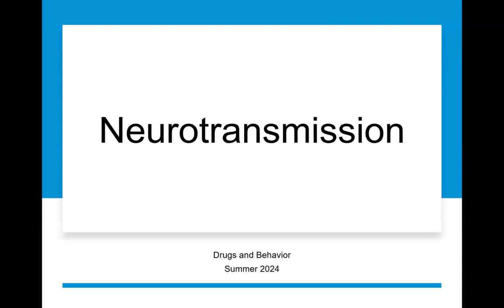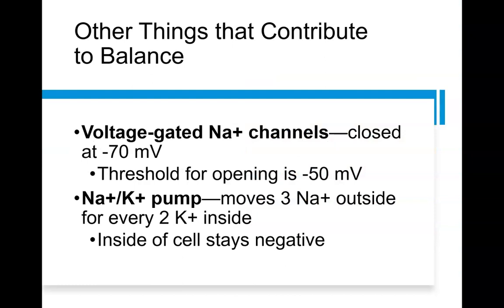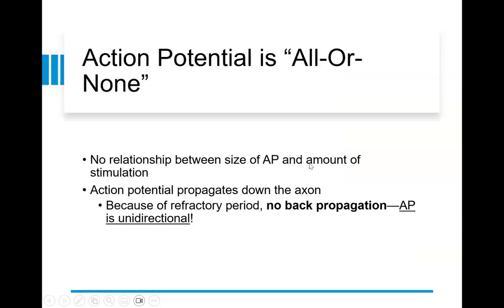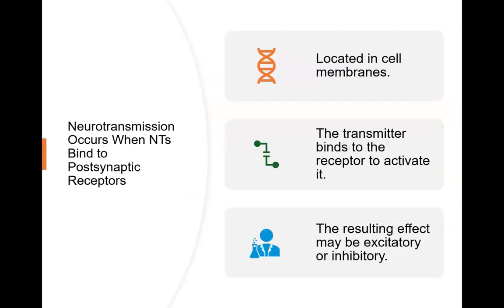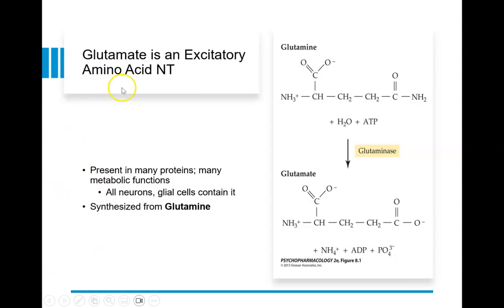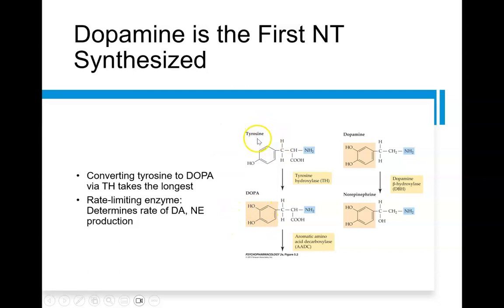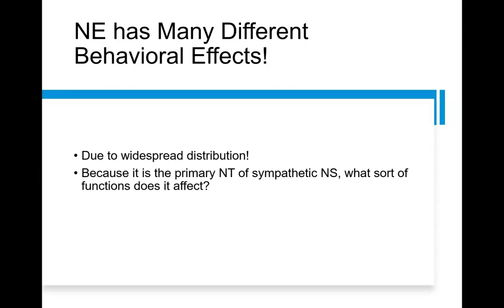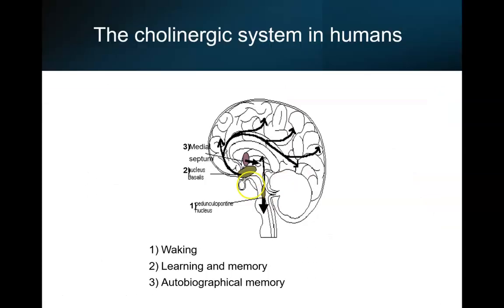Drugs & Behavior: Neurotransmission